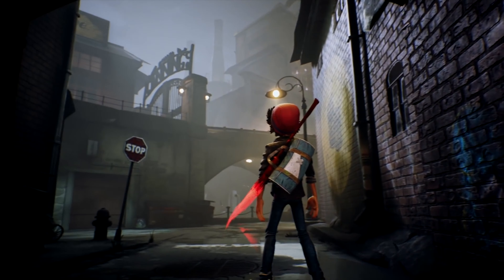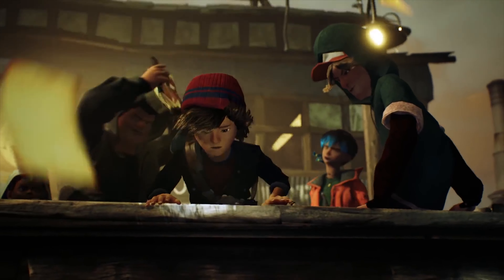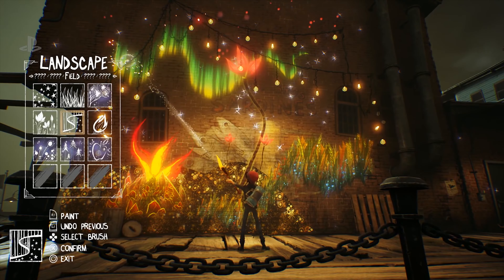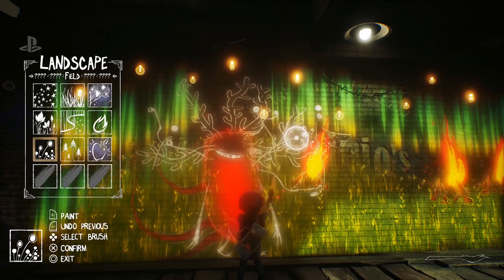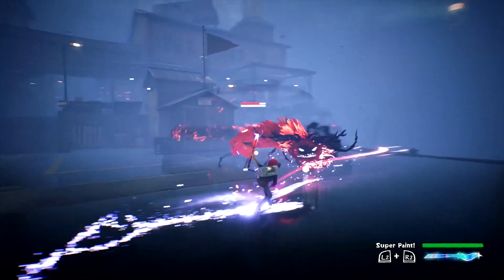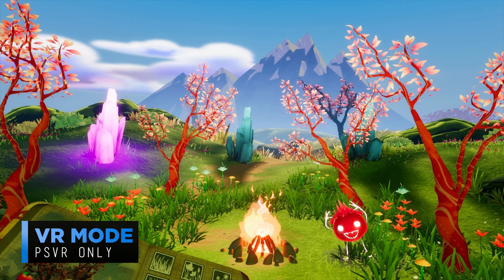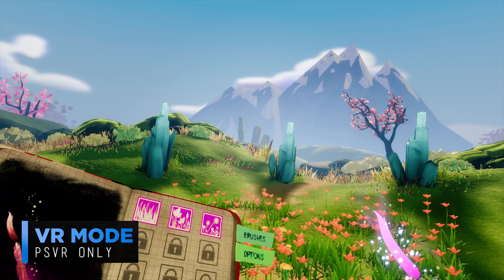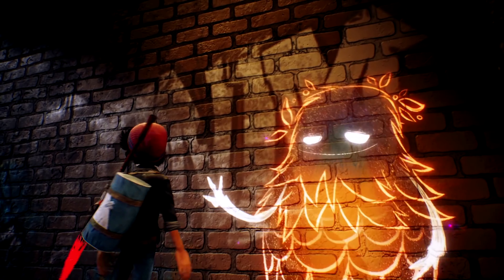Concrete Genie: What You Need to Know!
The Playstation 4 exclusive Concrete Genie is due out soon by the first party studio PixelOpus but what do you need to about the game? In this video I run down the story, gameplay, VR modes, PS4 Pro support, release date and more so you can make an informed decision!

If you liked the video be sure to like and sub for more content